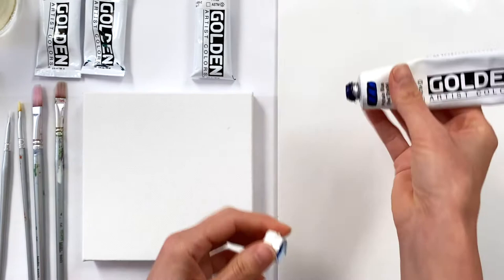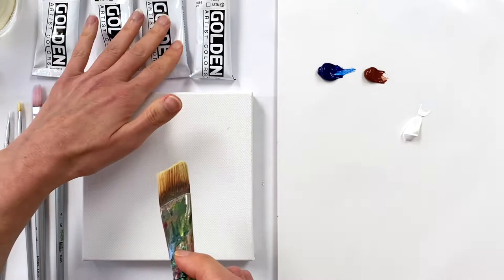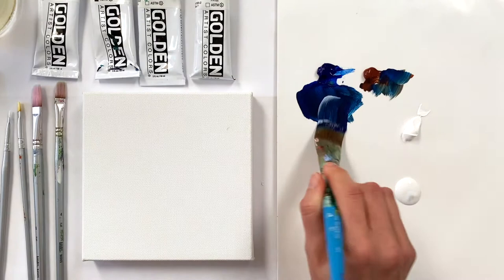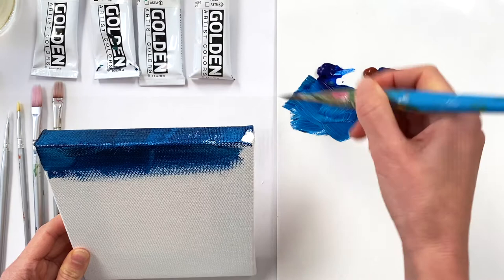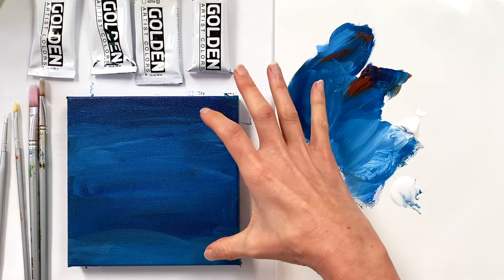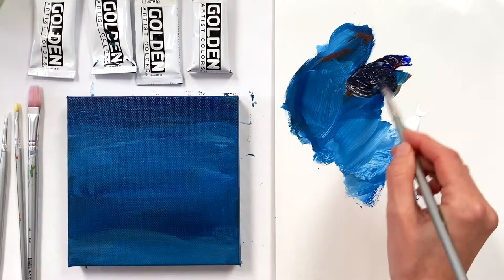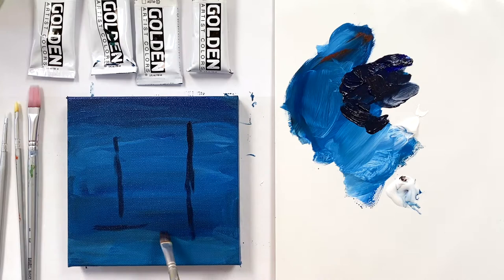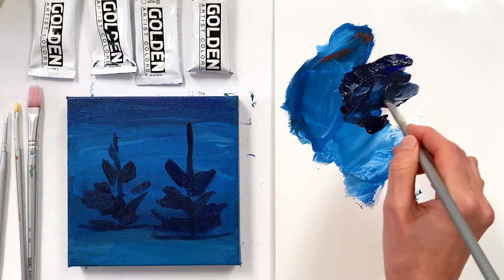Christmas Trees at Night | Acrylic Paint on Canvas Step by Step | Patreon November 2021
Christmas Trees at Night | Acrylic Paint on Canvas Step by Step

This was a tutorial I made for Patreon last year. Enjoy!
For more acrylic painting tutorials or painting inspiration you can find me here: